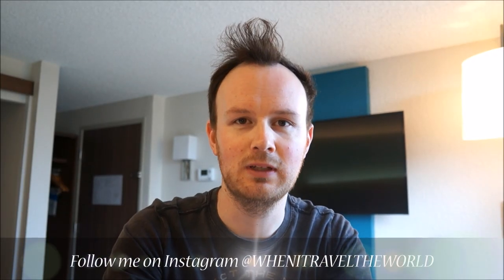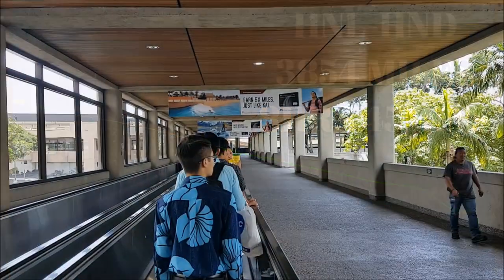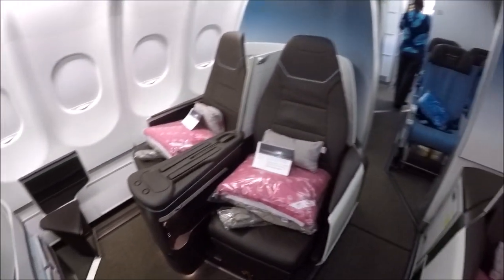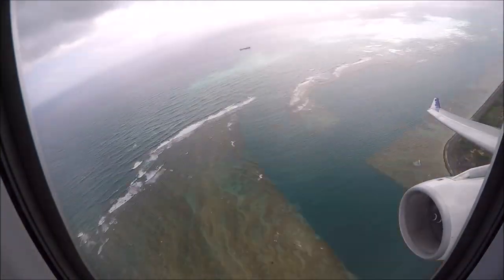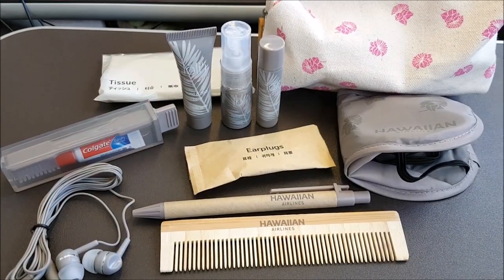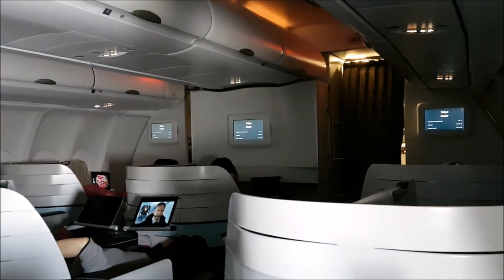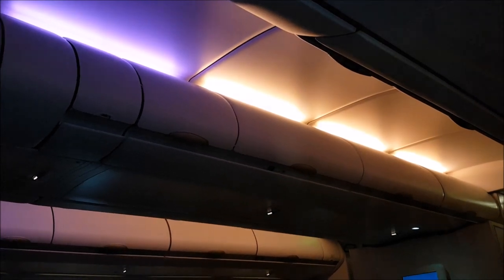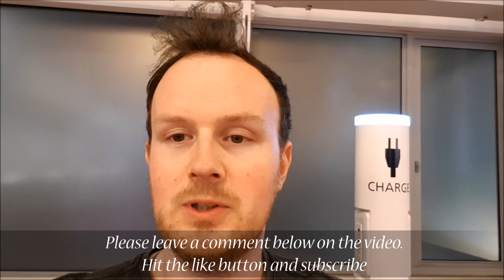HAWAIIAN AIRLINES A330 FIRST CLASS (BUSINESS) REVIEW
Hawaiian Airlines First Class Review
Hawaiian Airlines Business Class Seat.
This is a look at the Hawaiian airlines Business class or First Class product that you can fly on the Airbus A330-200.

Hawaiian airlines A330 Business class seats are sold as business class on International routes, when flying Hawaiian airlines within the US the seats are sold as Hawaiian Airlines First Class Seats.

The services and amenities provided on longer routes with Hawaiian are a bit better when compared with what they offer on Domestic Flights, but how do they stack up.

Here is a look at Hawaiian airlines departing from Honolulu airport including the lounge access, a look at the flat bed seat and the food served on the flight to Japan.

Hawaiian airlines flight 457
Depart: Honolulu (HNL)
Arrive: Tokyo (HND)
STD: 2:35pm (ADP: 2:44pm)
STA: 7:30pm (ATA: 6:36pm)
Aircraft: Airbus A330-200
Reg: N360HA
First Flight: 24th May 2016
Delivered to Airline: 4th Jun 2016
Seat: 3F
Flight Time: 8h 45M
Meal Service: Lunch